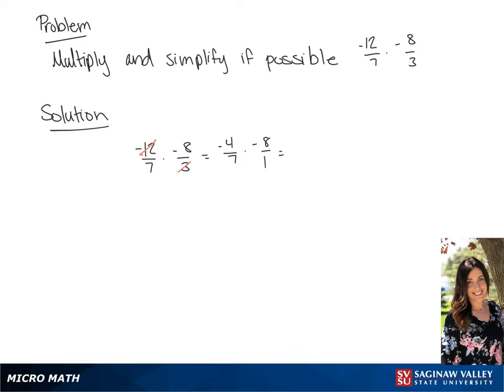Fractions: Multiply -12/7 * -8/3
Tiala from SVSU Micro Math helps you multiply fractions and simplify if possible.

Problem: Multiply -12/7 * -8/3